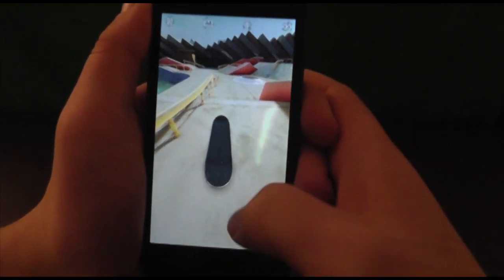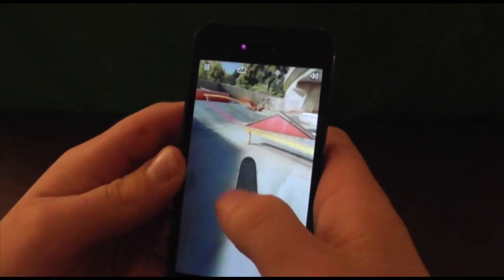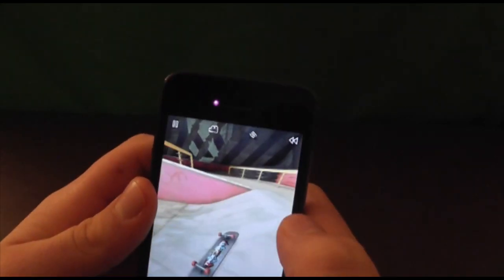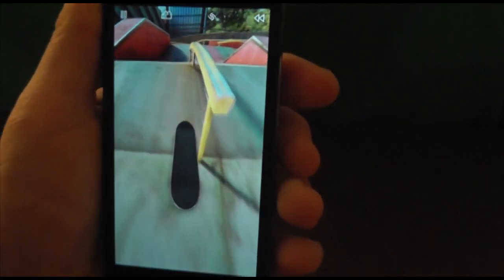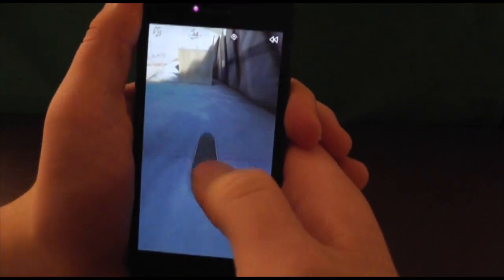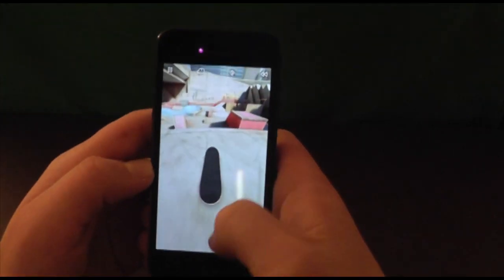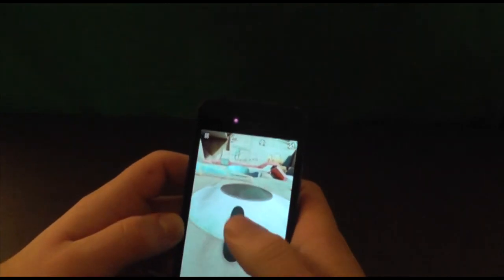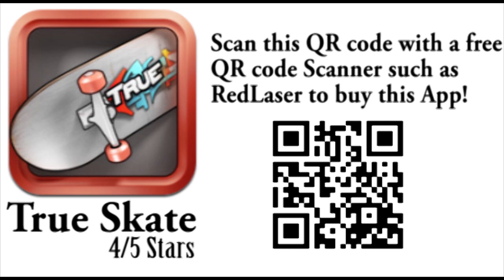True Skate App Review - A Real Skateboarding Experience on your iPhone 5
True Skate is a highly detailed, exciting, and fun, skateboarding application for your iPhone. Master your skateboarding skills and get the high scores.

Content Claim: I show a review of the app True Skate on my iPhone 5, I talk about all of the cool features in the application itself and I review it overall. Everything else in the video is my own work.